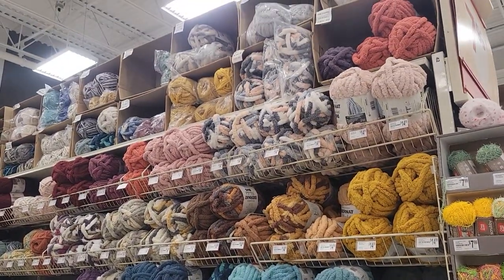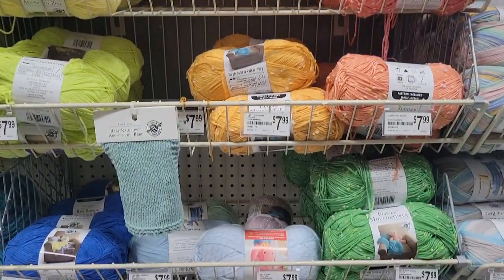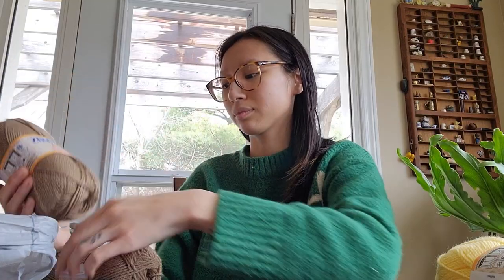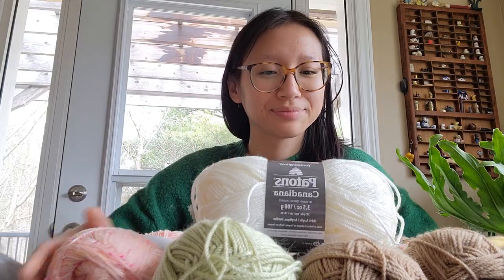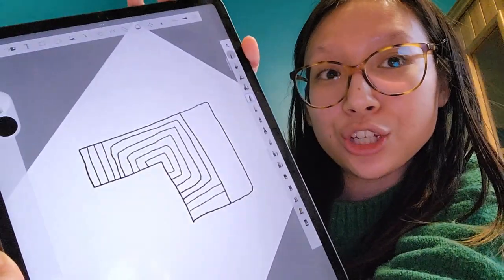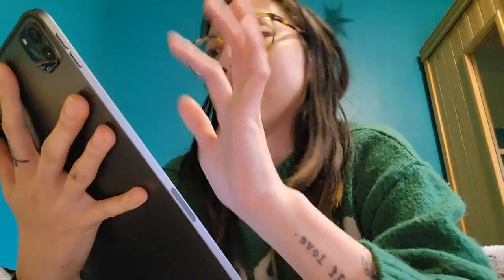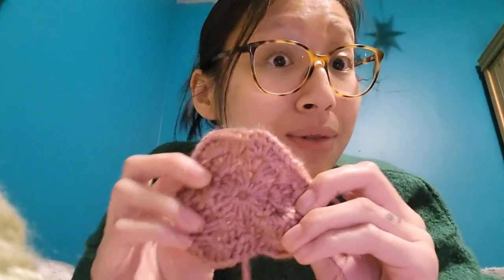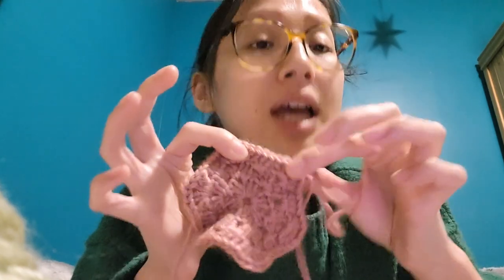Come Along Yarn Shopping w/me to Michaels *Easter Edition* | + My Plan For my Next Crochet Piece!!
Here I'm off to Michaels w/my mum! Picked out some spring-esk tones for my new project!

Big shoutout to @PassioKnitKelsie for this easy to follow and learn tutorial!

Yarns I bought in the video in order I showed them:

Patons Canadiana : Maize Yellow
Patons Canadians : Medium Tan
Patons Canadiana : Cherished Green
Caron Simply Soft : Plum Wine
Loops & Threads Flecks : Peachy (Pink)
Patons Canadiana : Winter White